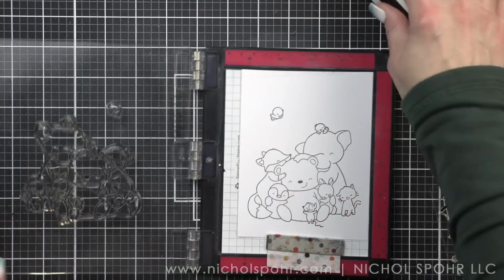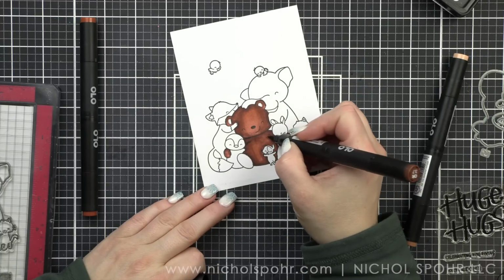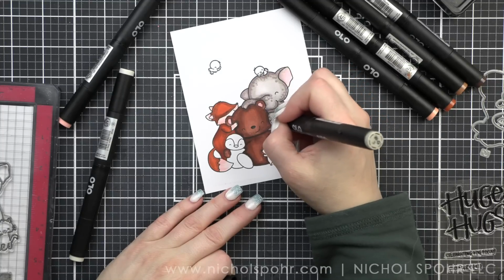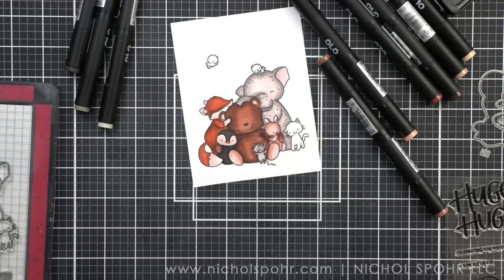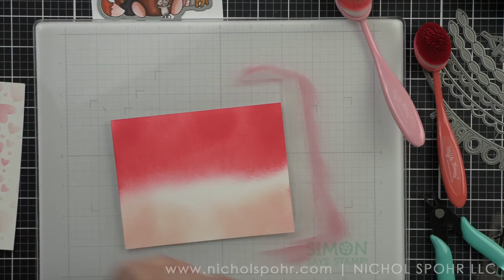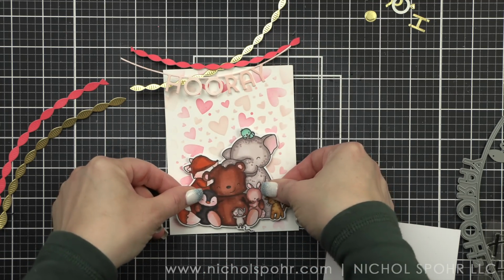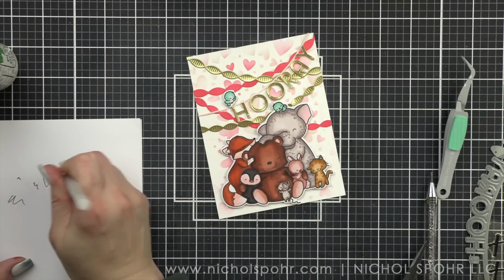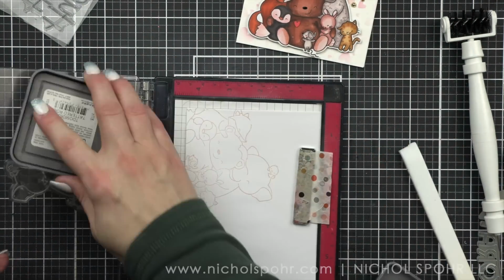Hooray Banner Card (Mama Elephant January 2023 Release)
OLO Markers Used:
(bear) OR 3.4, 3.7, 3.8
(fox) O 2.0, 2.5, 2.7
(elephant) W-G 0, 1, 3, 5
(penguin) W-G 7, 9, R 0.1, 0.2, O 2.5
(bunny) OR 7.2, 7.4,  7.6
(cat) YO 2.3, 2.5, 2.7
(birds) BG 2.3, 2.4, O 2.5, R 0.1
➤ LET’S BECOME FRIENDS!!